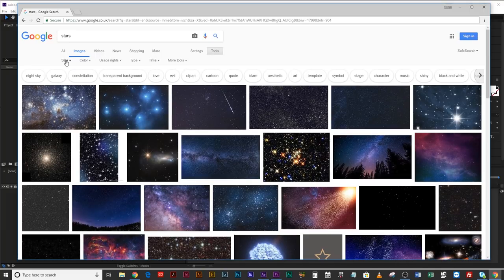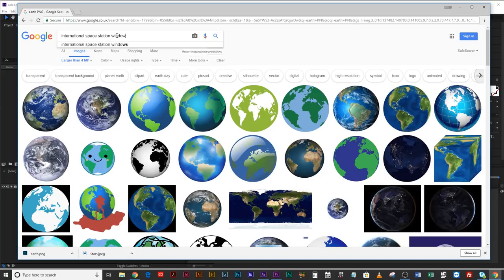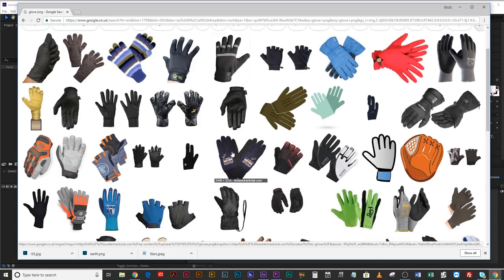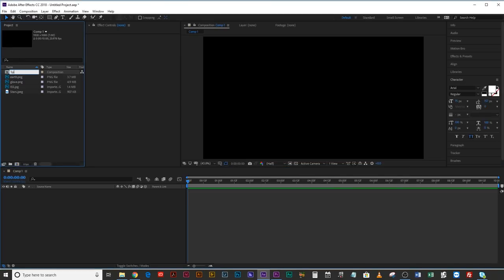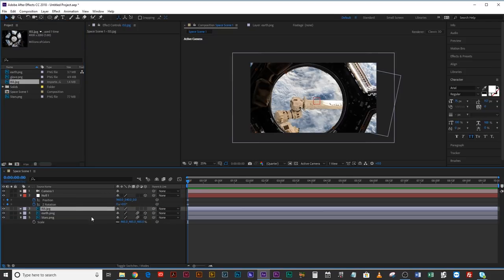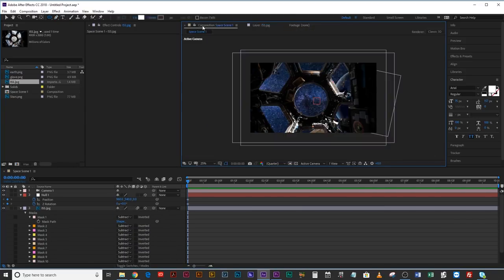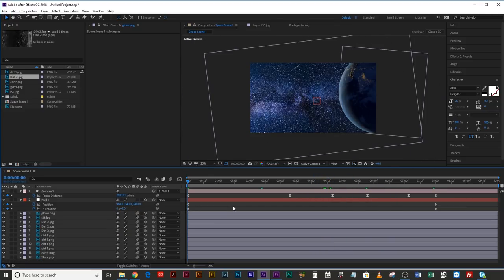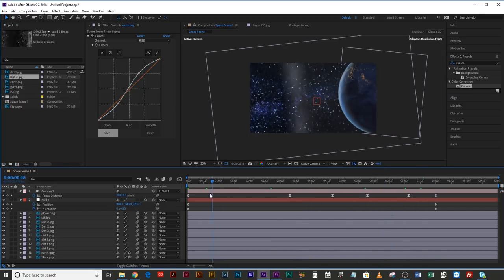Build a Spaceship in After Effects // Advanced Compositing Tutorial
This was loads of fun to make, and I hope it helps you get an understanding of compositing in After Effects!